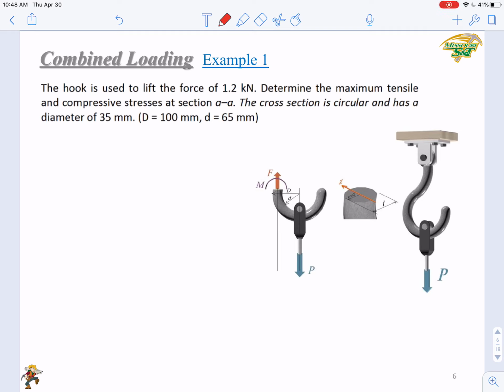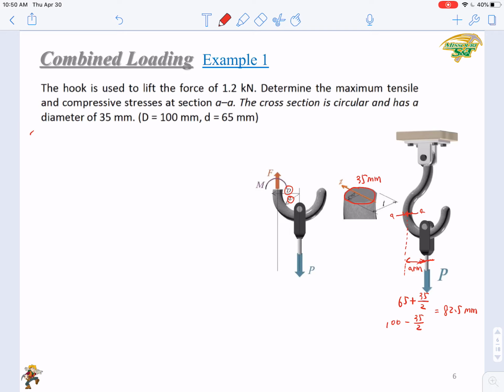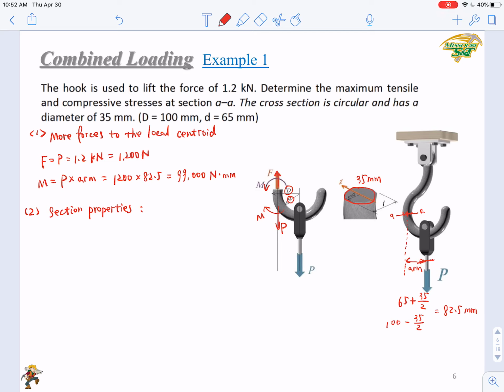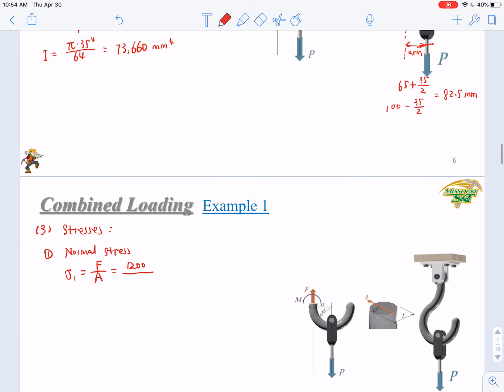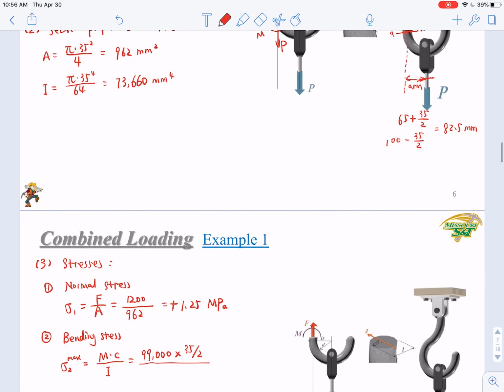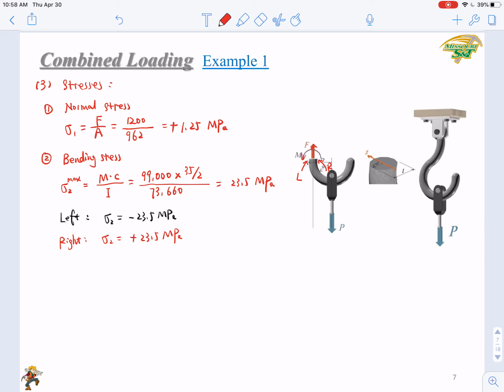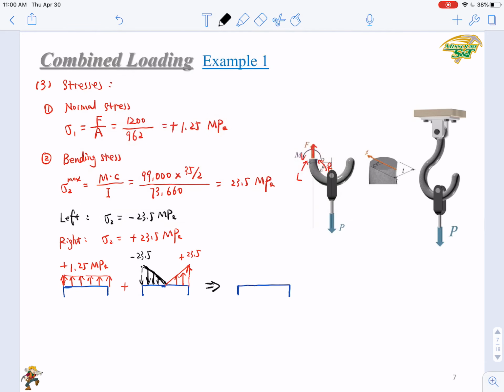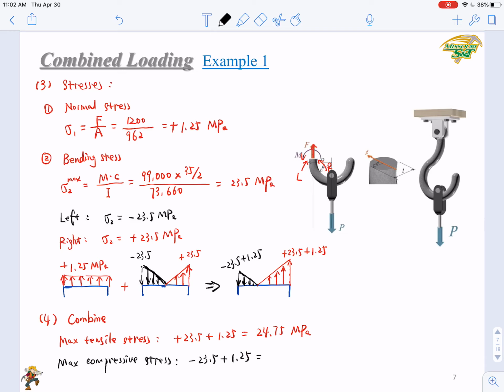Chapter 10 Combined Loadings - Lecture 28 - Example 1